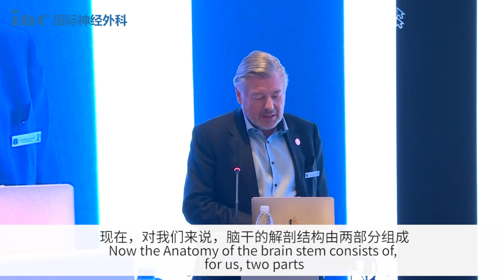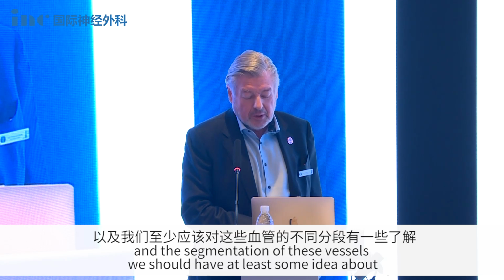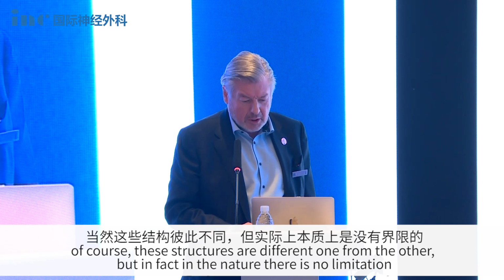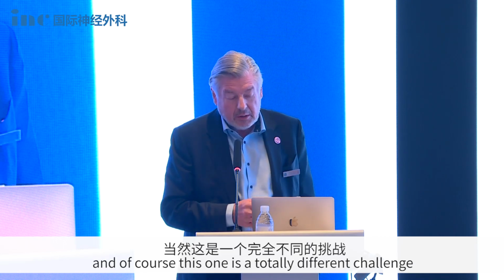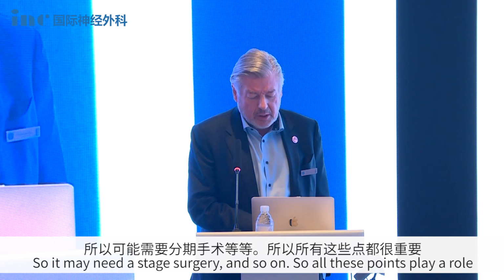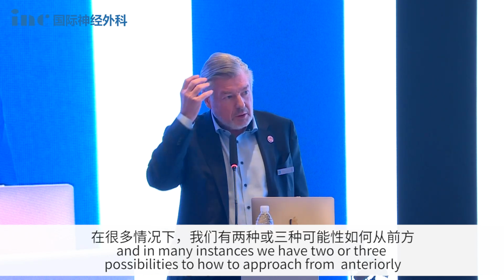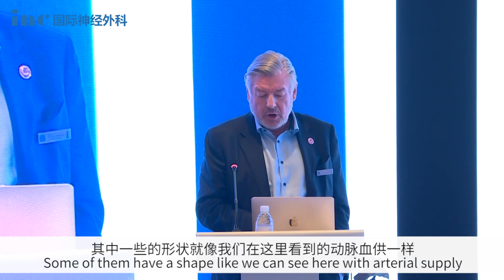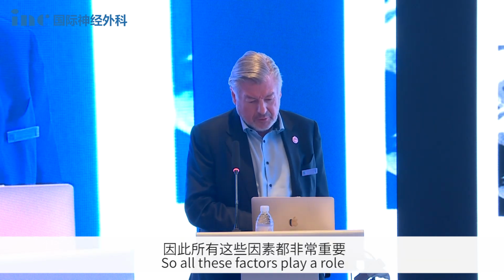Recent strategies in treating surgically brainstem cavernous malformations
World-noun neurosurgeon professor Bertalanffy talked about the new strategies in barinstem cavernous malformation surgery.